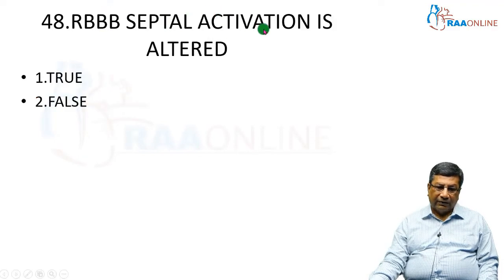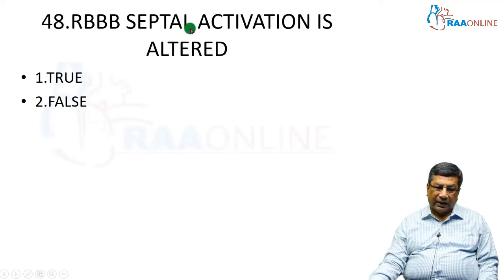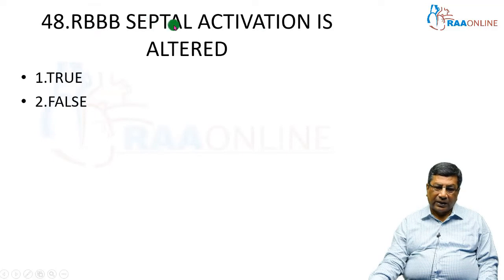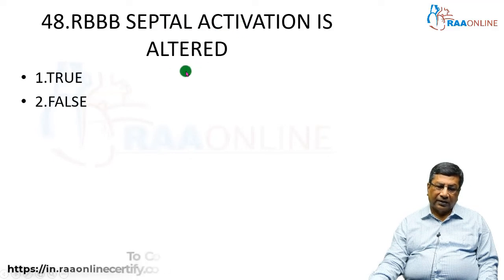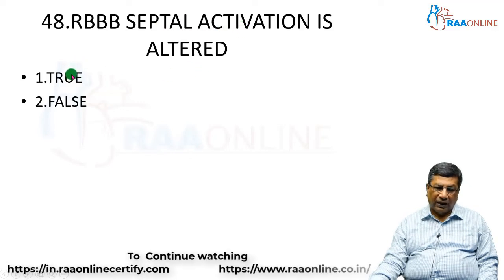Wide QRS - MCQ's